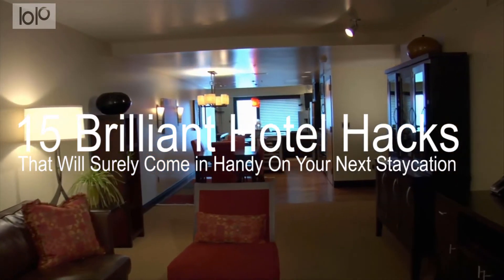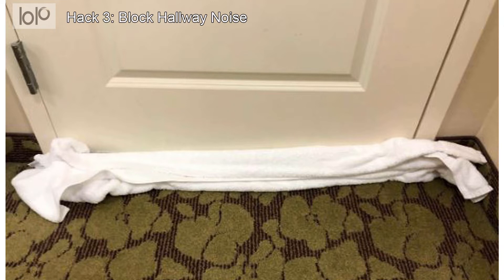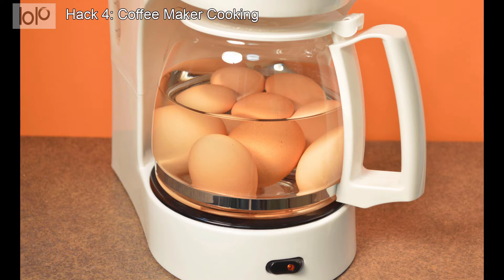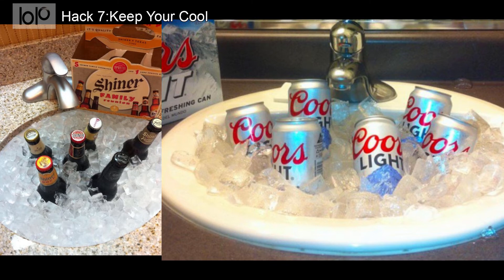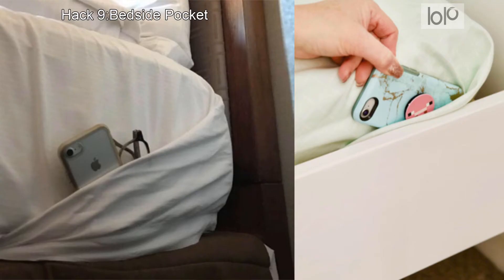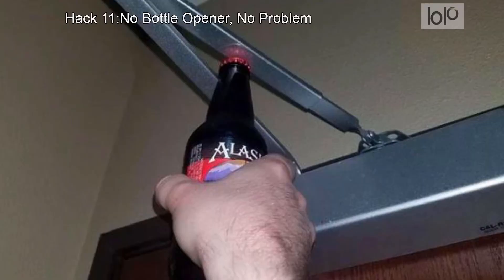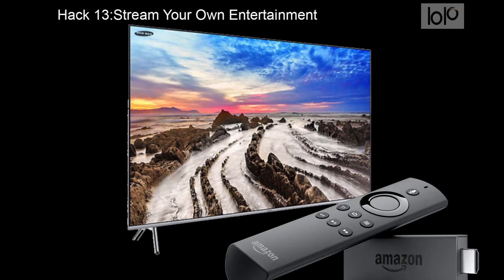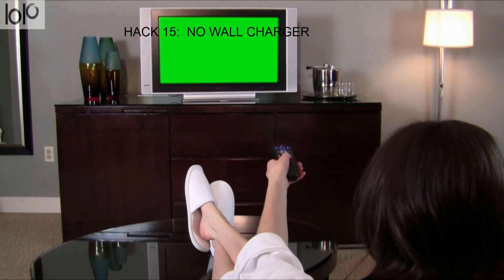15 Brilliant Hotel Hacks You Did Not Know